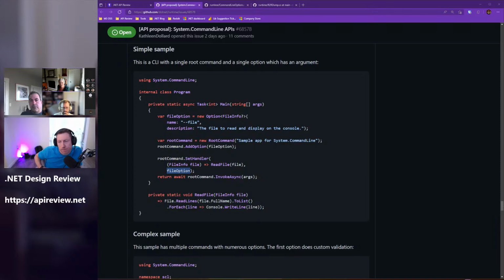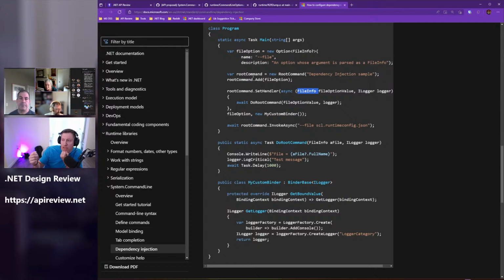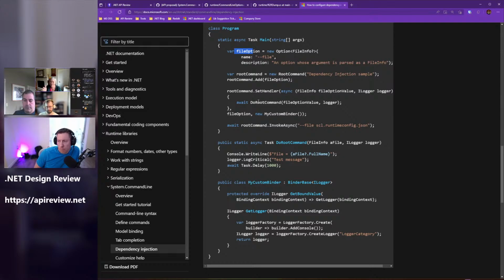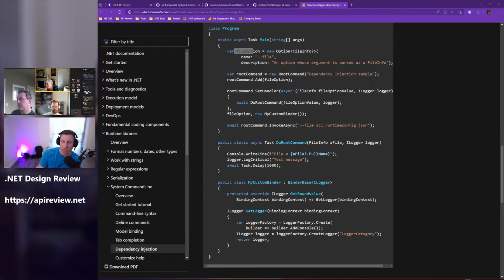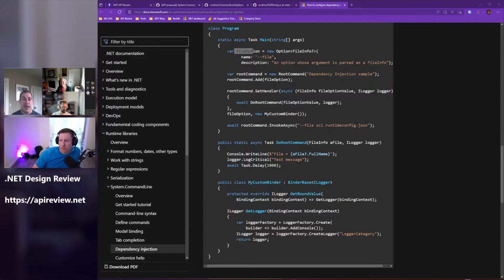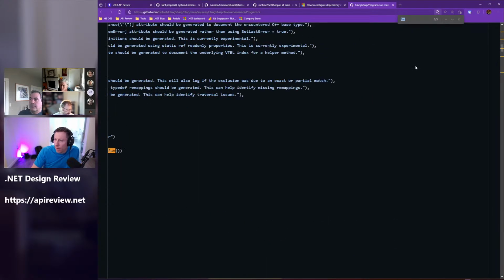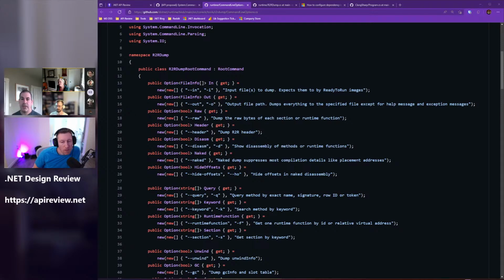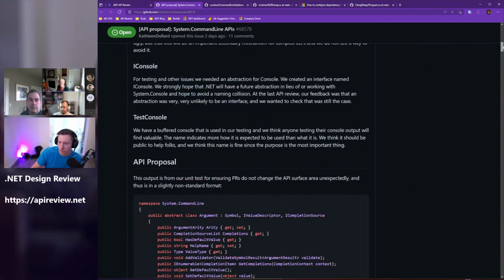GitHub Quick Reviews